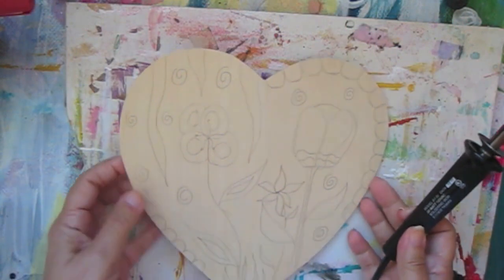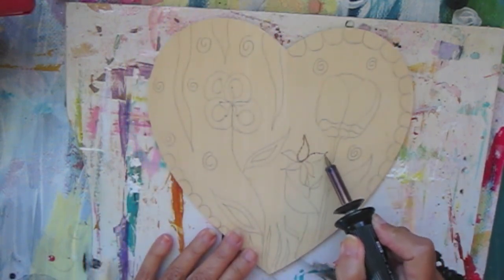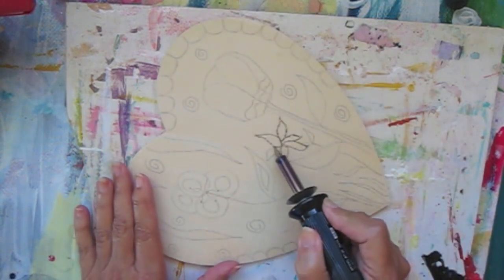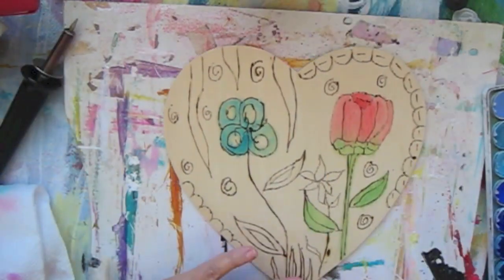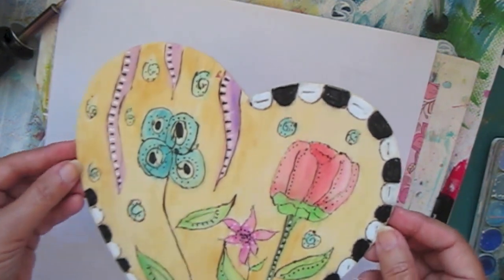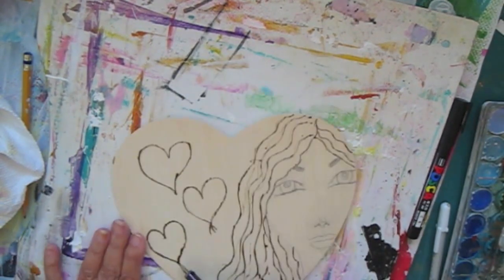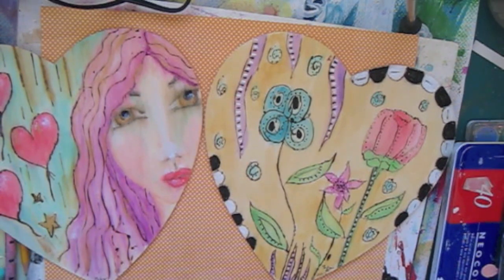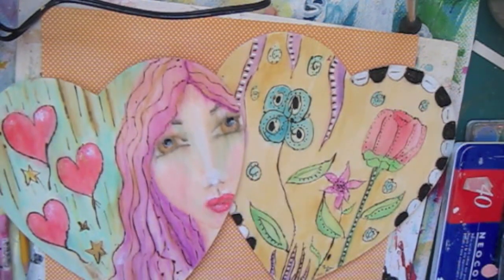Mixed Media - Let's Burn Some Wood Together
Mixed media burning pretty pictures in wood then coloring with water colors and markers.  Fun Inspiration!  Thank you! xo

WORKSHOPS - Creating-Lovelies.thinkific.com
ETSY SHOP - Createlovelies.etsy.com